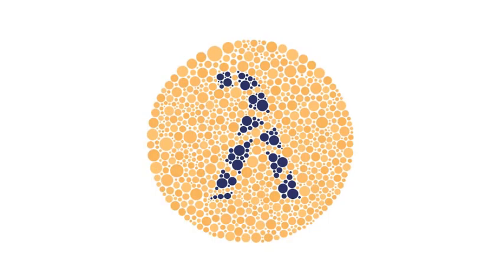Open Eyes (Benn Finn Remix) - David K feat. Marie Chain